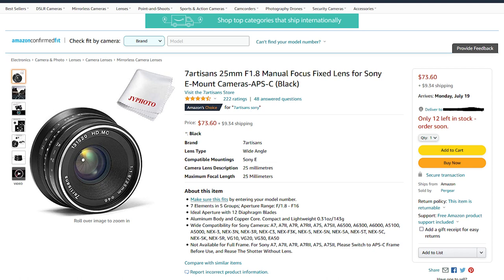PRIMES VS ZOOMS - Which Lenses are the BEST?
PRIMES VS ZOOMS - Which lenses are better?

In this video we’ll compare PRIME and ZOOM lenses to find out which are better

Lenses used -
ZOOM -  SONY 18-105 f4

Sony 18-105mm f4(*)

Sigma 16mm f1.4(*)

Timestamps -

00:00​​​​​ - Intro &
00:13​​​​​ - PRIME & ZOOM lens, what are they?
02:22 - PRIME pros & cons
05:58​ - ZOOM pros & cons
08:21 - The verdict

Sony a5100
Sony​ a6000
Sony ZV-E10

My Lenses -
Sony 55-210mm Telephoto Lens
Sigma 16mm f1.4
Sony 18-105mm f4

My Tripod
My Microphone
Wireless Shooting Grip